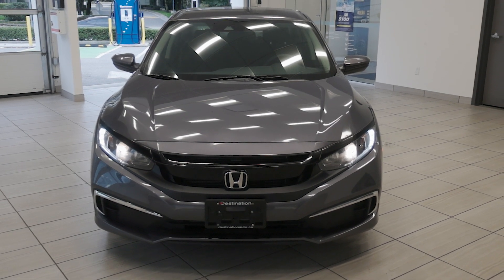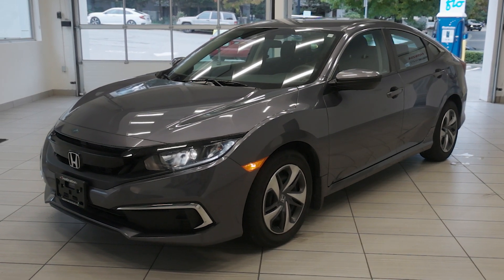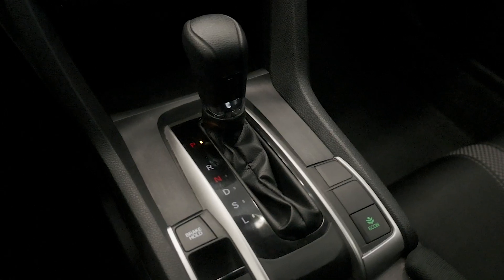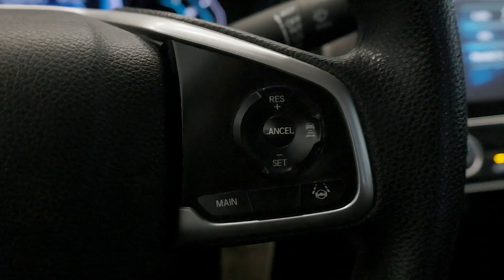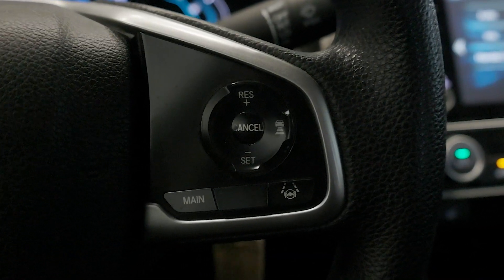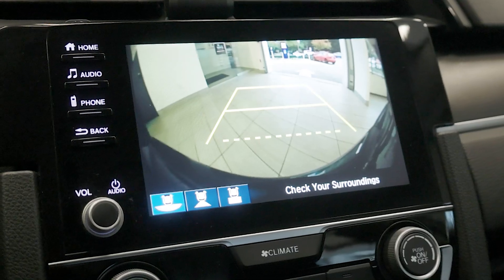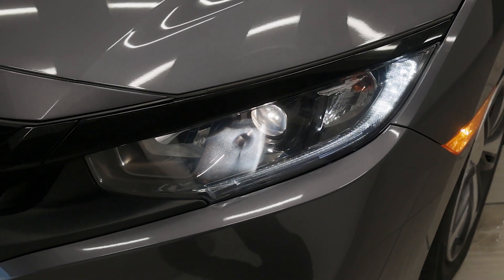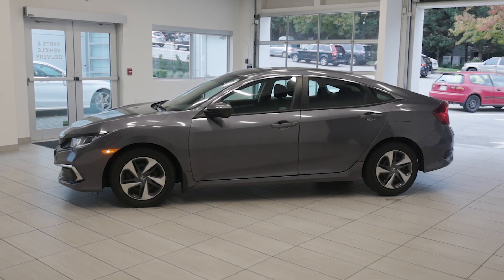2020 HONDA CIVIC LX - SPACIOUS - RELIABLE! - B13341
The 2020 Honda Civic LX Sedan offers an ideal blend of practicality, comfort, and technology in a compact, stylish package. Powered by a 2.0-liter 4-cylinder engine, delivering 158 horsepower and paired with a smooth CVT, this front-wheel-drive sedan provides reliable performance for daily commuting or long-distance trips. With Honda’s excellent reputation for fuel efficiency, the Civic LX strikes a balance between power and economy, making it a great choice for budget-conscious drivers who don’t want to compromise on quality.

Inside, the Civic LX boasts a clean and modern interior design. The spacious cabin provides seating for five, with comfortable cloth seats and a user-friendly layout. Standard tech features include a 7 inch infotainment screen, Bluetooth connectivity, and a rearview camera. The multifunction steering wheel allows for easy control of audio and hands-free calls, while the automatic climate control system ensures a pleasant driving environment. Known for its dependability, the 2020 Civic LX Sedan is a well-rounded choice for those seeking an affordable, reliable, and feature-packed compact car.

VSA#30902